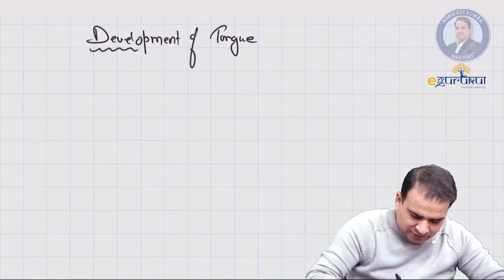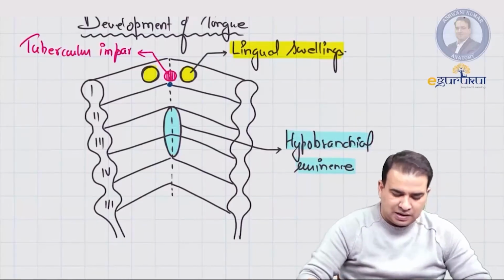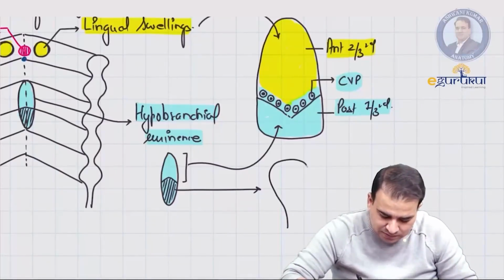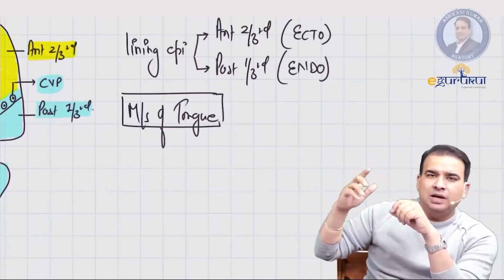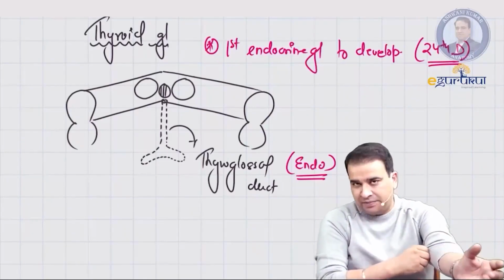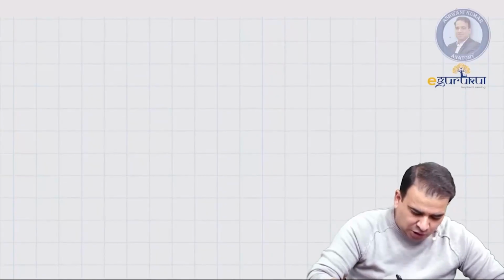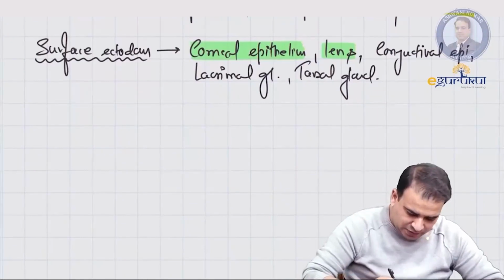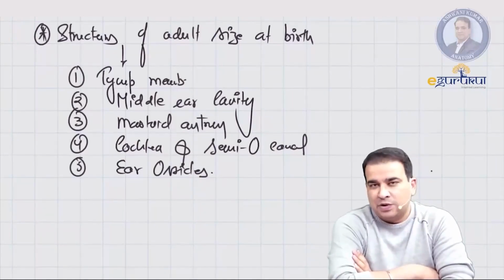Systemic Embryology P-3